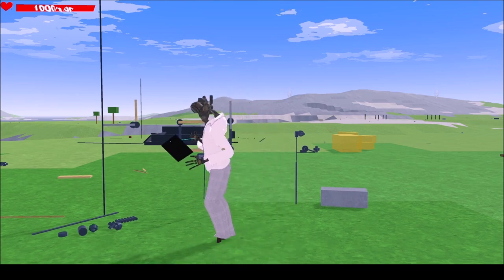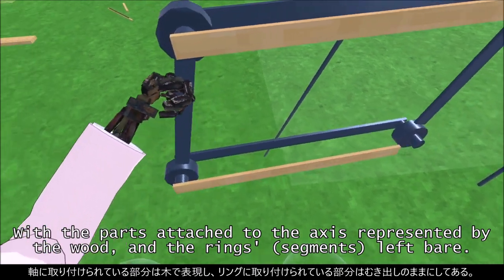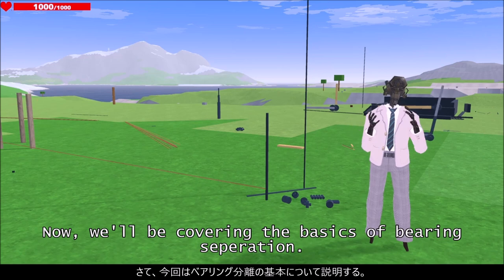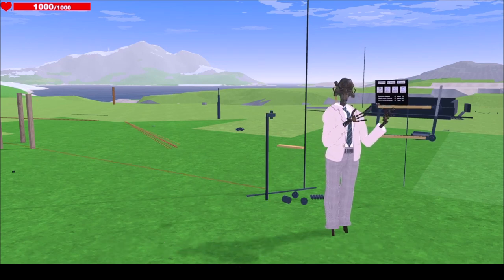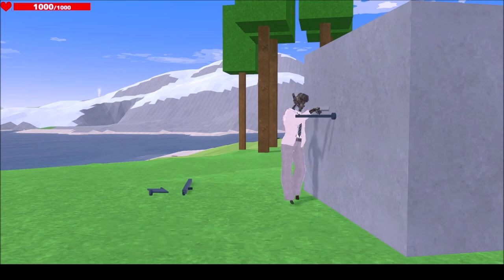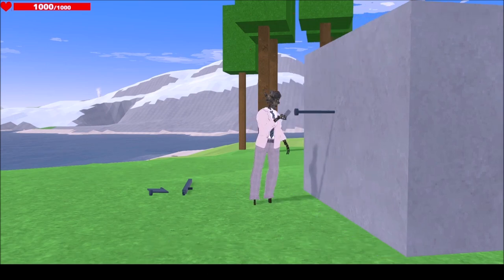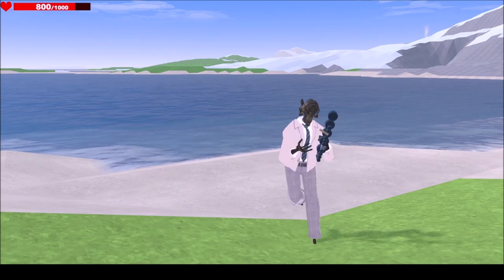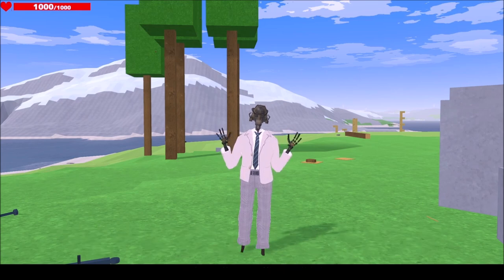Primitier | Bearing Basics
Just a little bit of coverage on what I know about bearings.

[ Primitier - Developed and Published by ootamato ]